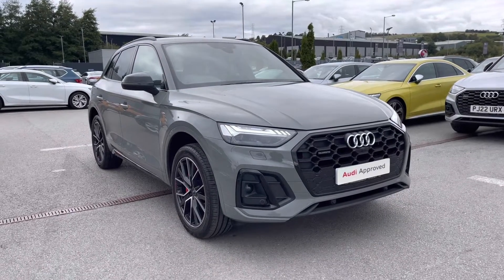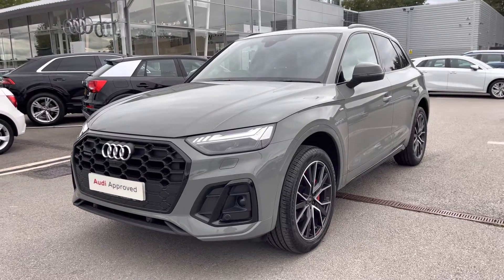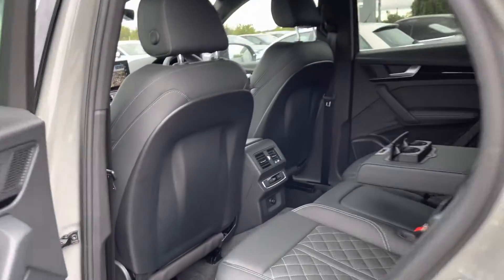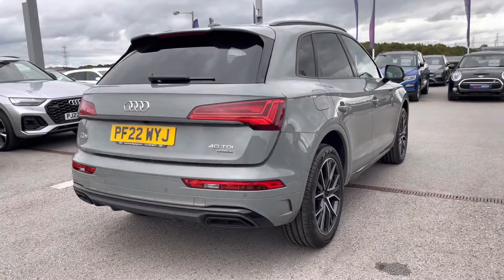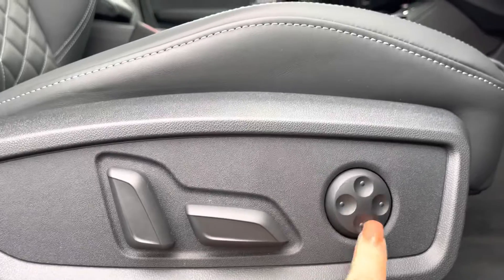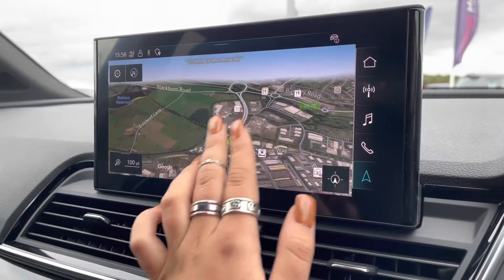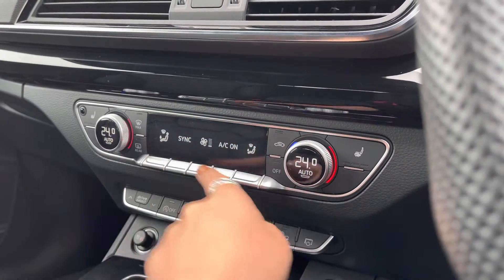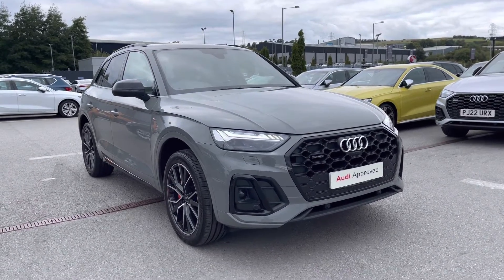Approved Audi Q5 Edition 1 40 TDI Quattro S tronic | Blackburn Audi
Just into our stock, this Approved Audi  finished in grey is now available for sale from Blackburn Audi.

Engine Size: 2.0
Transmission: Auto
Fuel: Diesel

Features include:
Sport front seats
LED headlights

0:00 - 0:18 - Intro
0:18 - 1:49 - Exterior tour
1:49  - 1:50 - Interior tour
2:00 - 3:55 - How to get in touch